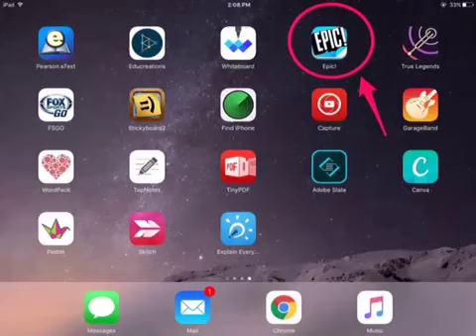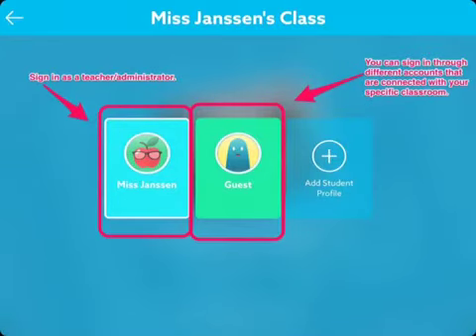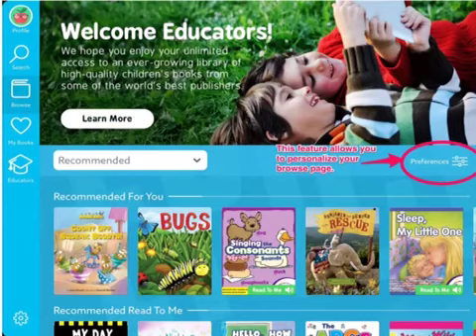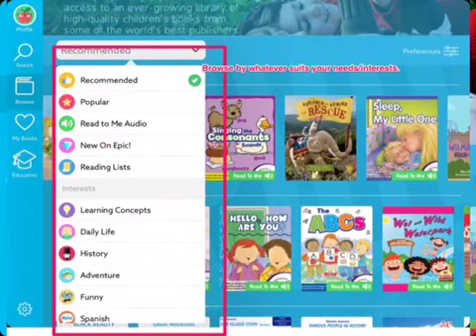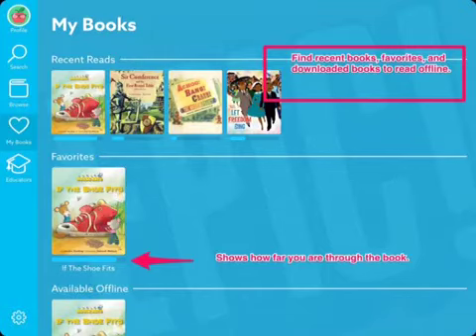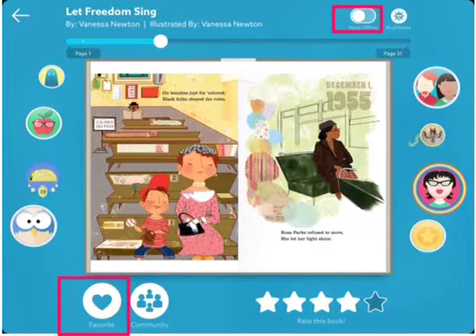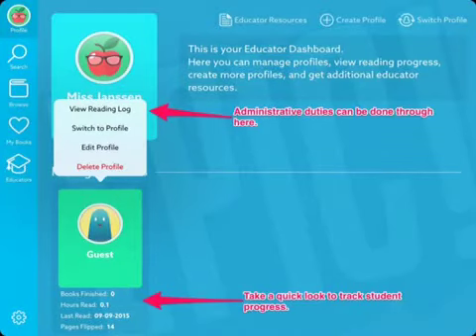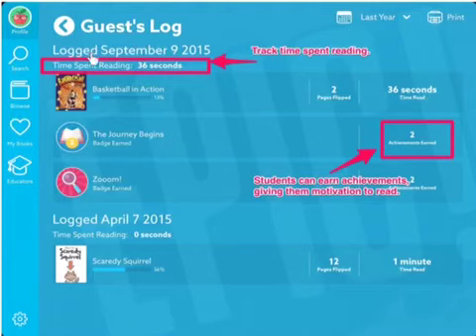App tutorial for Epic!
This is an app tutorial for Epic! This app has thousands of ebooks for children.